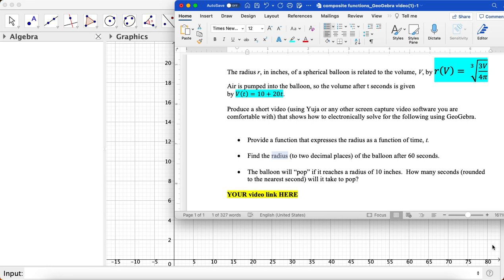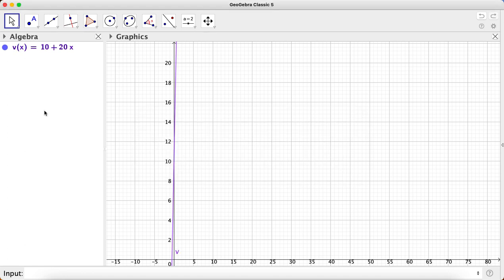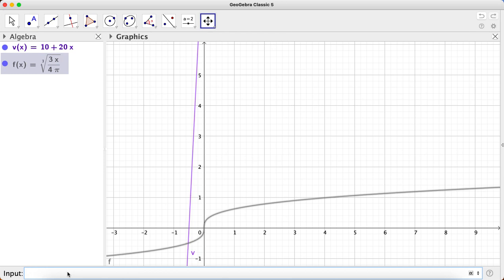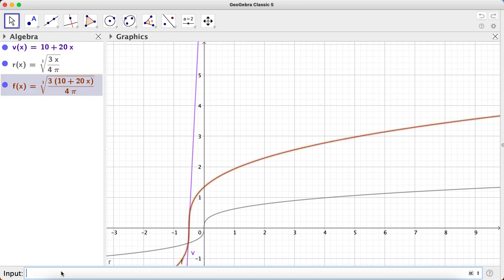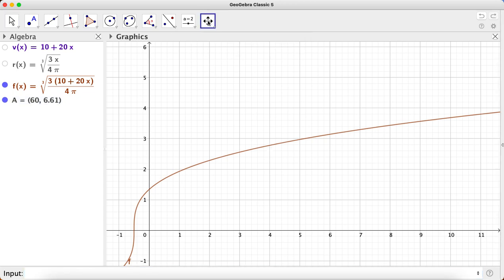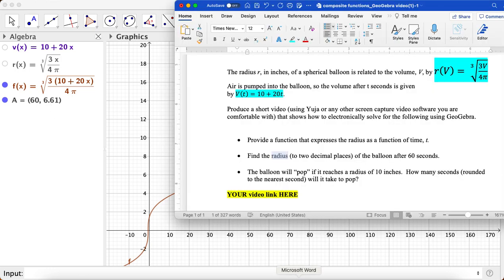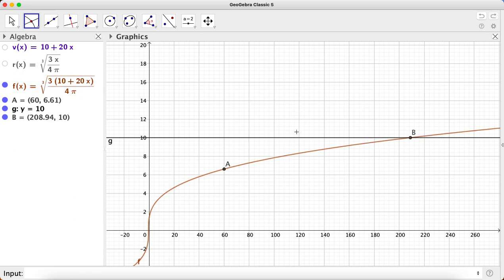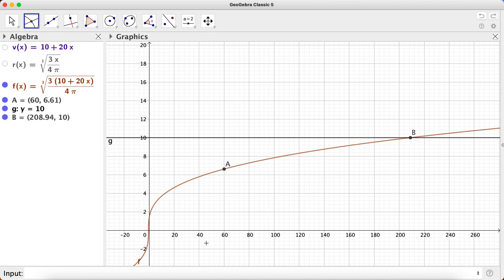Spherical Balloon problem